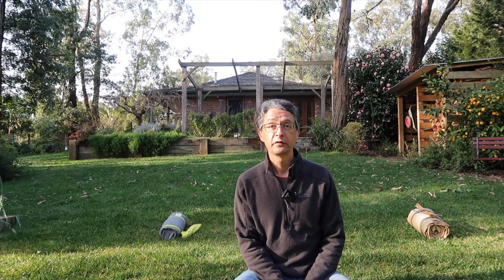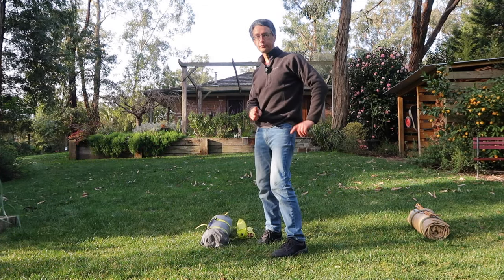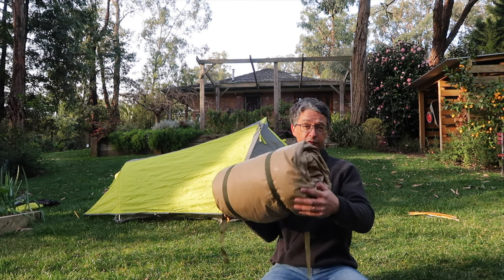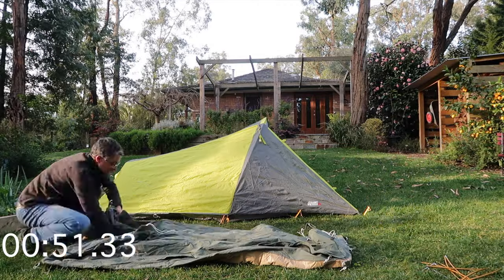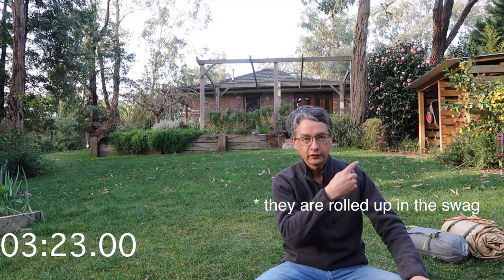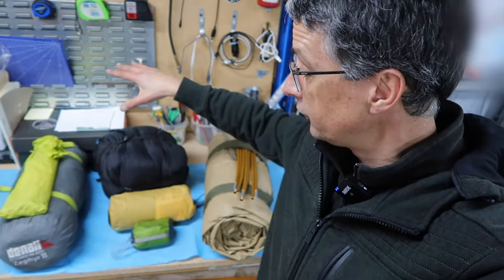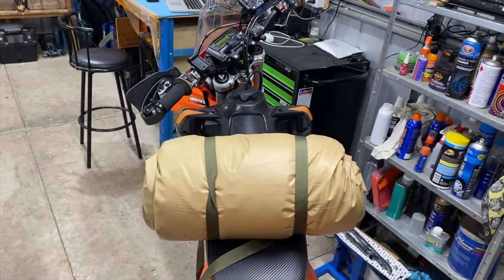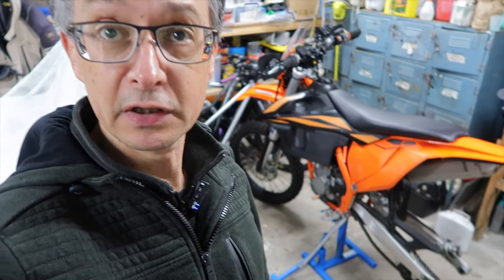Camping from a bike - tent or swag? Which is better?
In this vid I weigh up (literally) some pros and cons of tent vs swag.